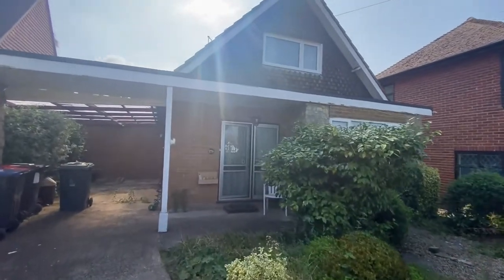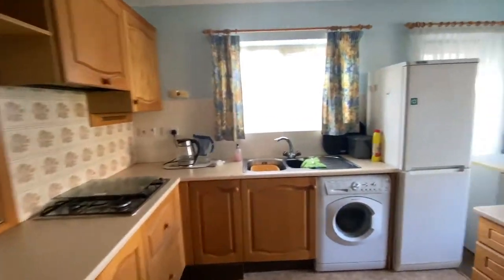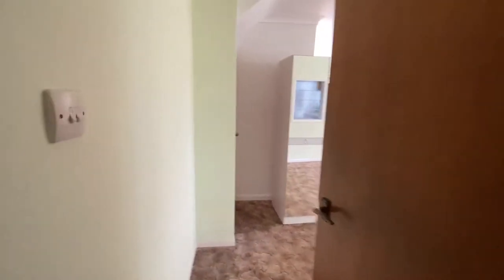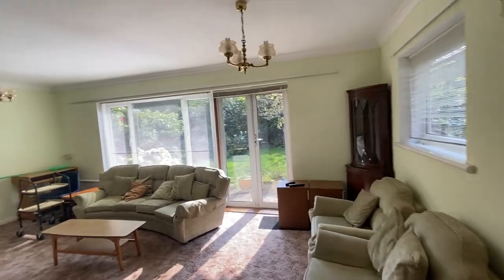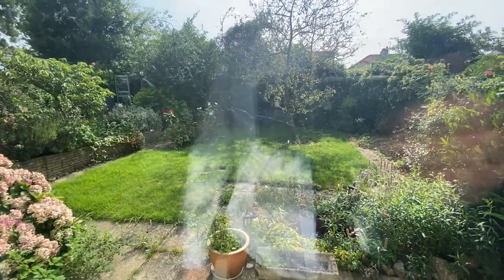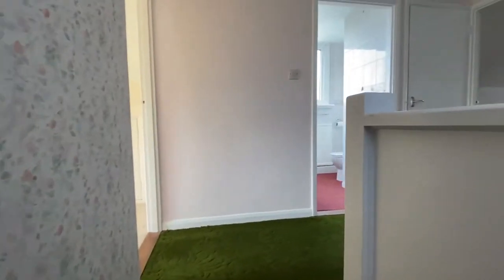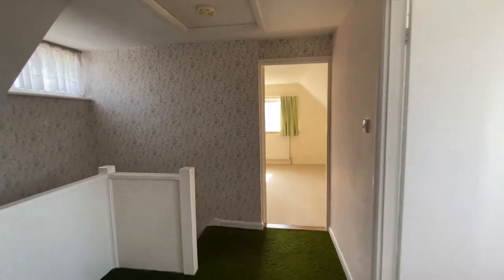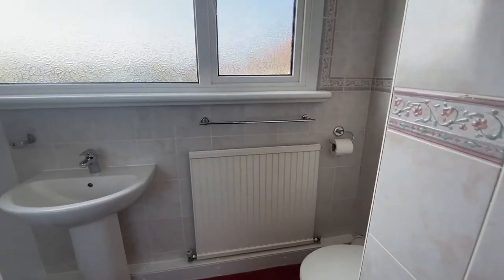Thurston Park Narrated Video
A rare opportunity has arisen to acquire this three bedroom detached house that is situated in a  private road with a tree lined entrance,.This sought after location is only a short stroll from Whitstable mainline railway station along with local shops and restaurants.
This three bedroom detached property offers spacious and versatile living accommodation and is the perfect blank canvas for you to put your stamp on your new home.  The living accommodation comprises; entrance hall, cloakroom, kitchen / diner, lounge/ diner, three bedrooms and the family shower room completes the living accommodation.
You will find a secluded rear garden and off road parking is provided to the front of the property.
Call Kent Estate Agencies on 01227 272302 to arrange your appointment to view.